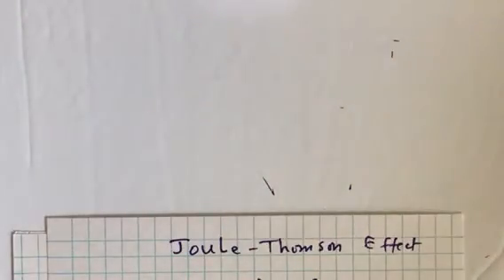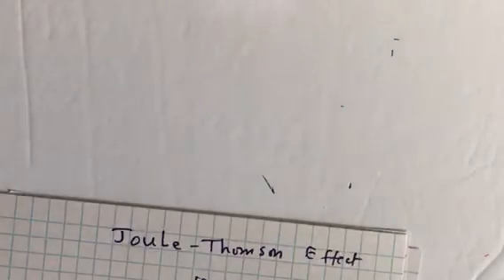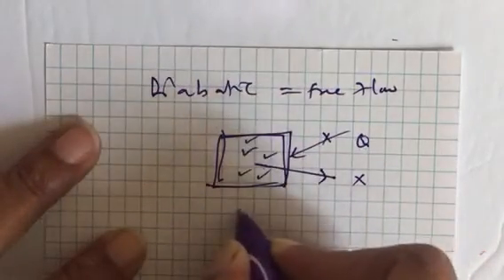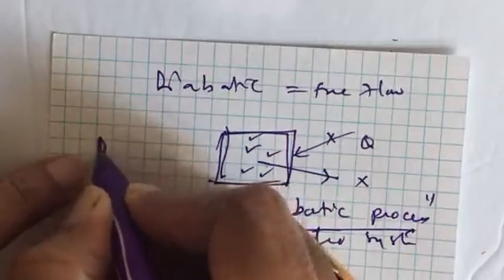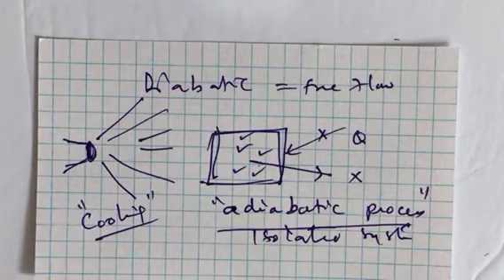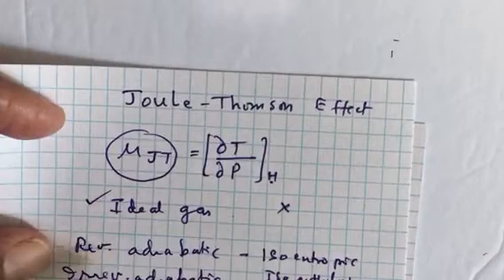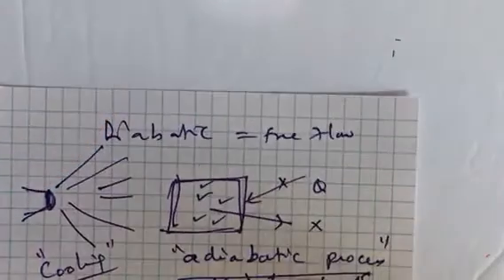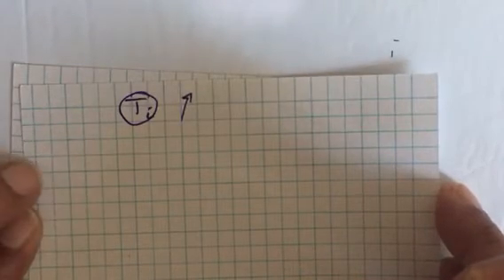Inversion temperature Joule Thomson effect for NEET IITJEE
Joule Thomson experiment Inversion temperature